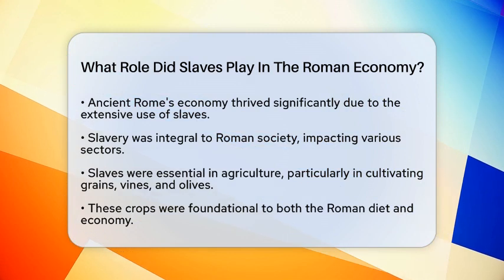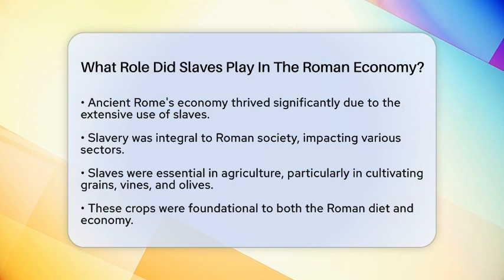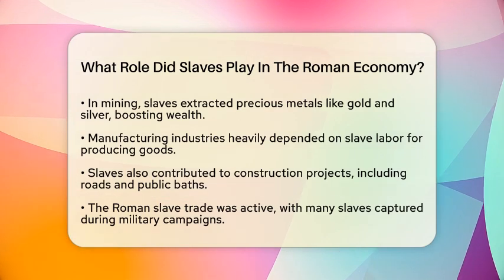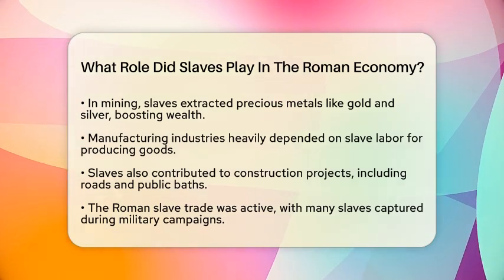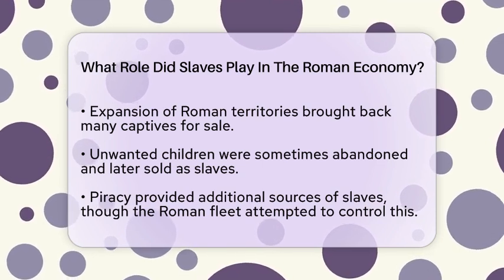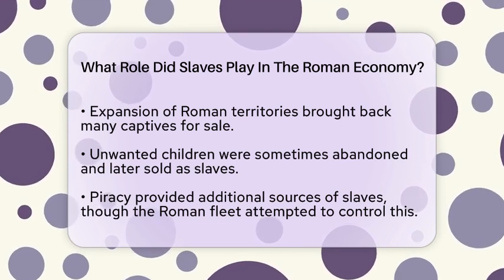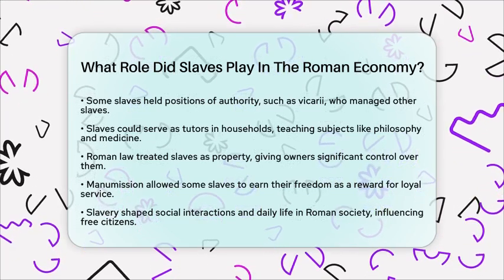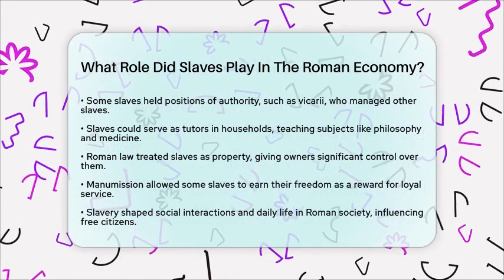What Role Did Slaves Play In The Roman Economy? - All About Rome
What Role Did Slaves Play In The Roman Economy? Slavery was a fundamental component of the Roman economy, influencing various aspects of daily life and societal structure. In this informative video, we will discuss the multifaceted role of slaves in ancient Rome. From agriculture to education, slaves were integral to numerous sectors, providing essential labor that supported the empire's economic growth. We will cover how slaves contributed to agriculture, mining, manufacturing, and construction, highlighting their importance in producing goods and infrastructure that defined Roman civilization.

Additionally, we will explore the dynamics of the Roman slave trade, including how slaves were sourced and the legal framework governing their status. You will learn about the different roles slaves could occupy, including those with specialized skills and responsibilities. The concept of manumission will also be addressed, shedding light on the possibilities for slaves to attain freedom.

By examining the relationship between slaves and free citizens, we will illustrate how slavery shaped Roman society and culture. This video aims to provide a comprehensive overview of the economic and social implications of slavery in ancient Rome.

About Us: AboutAncientRome invites you to journey through the rich tapestry of Roman history, culture, and heritage. Our channel serves as a platform for those curious about the complexities of ancient Rome, from its monumental architecture to its influential societal structures. We provide engaging content that highlights pivotal events, prominent figures, and the everyday lives of Romans, allowing you to gain a fresh perspective on this fascinating civilization.